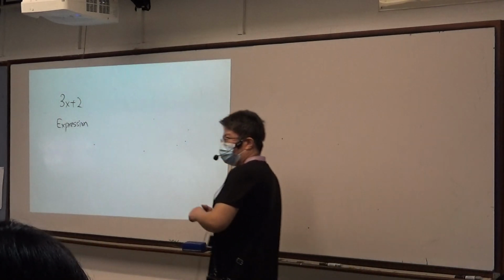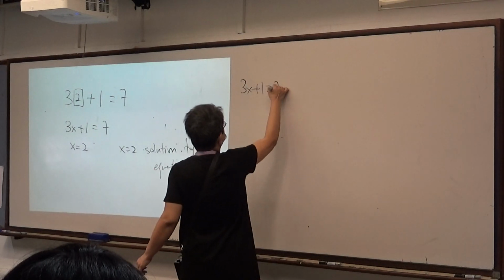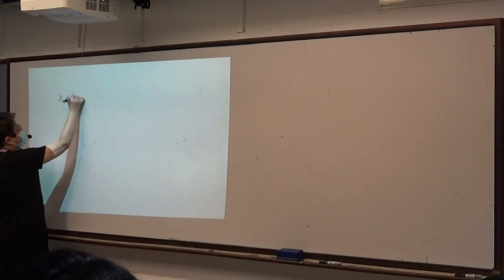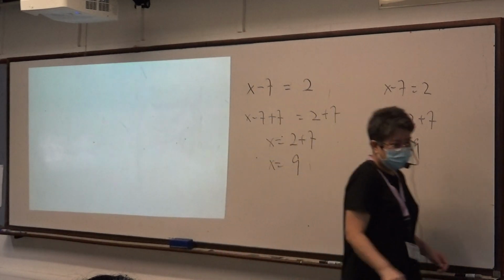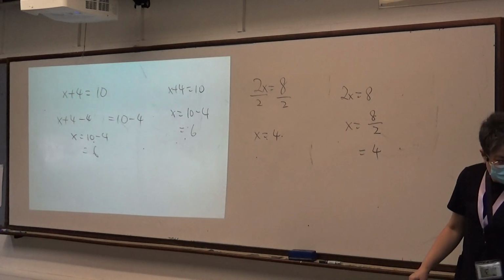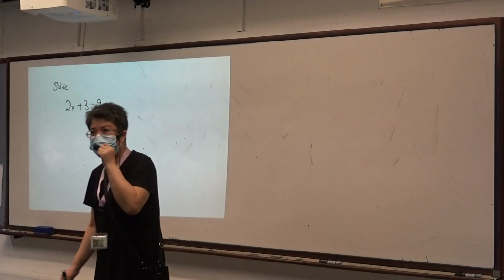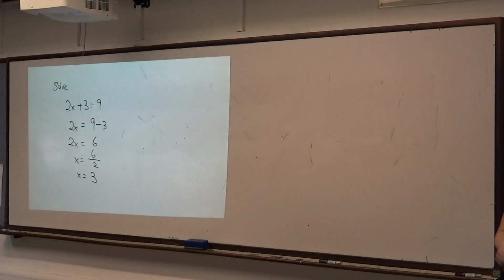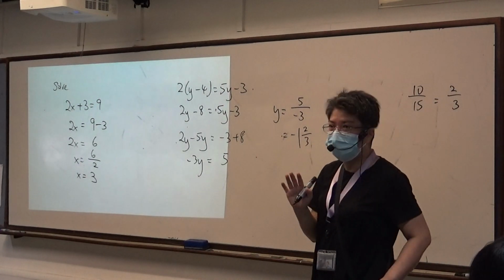Chapter 5 ; Linear Equations, Part 1